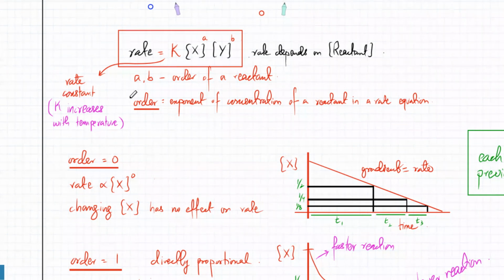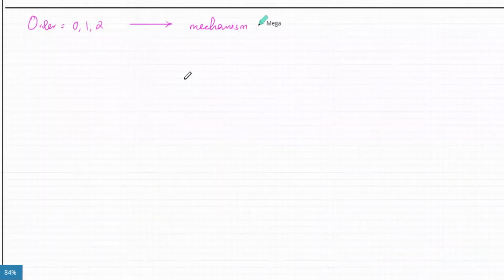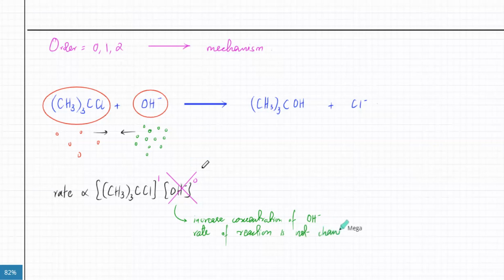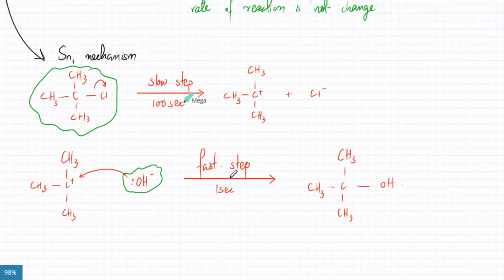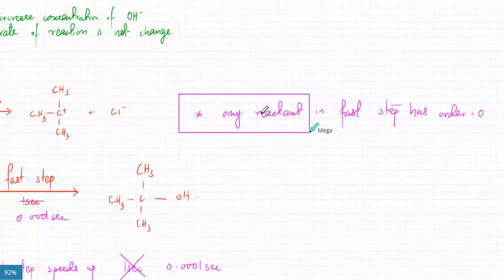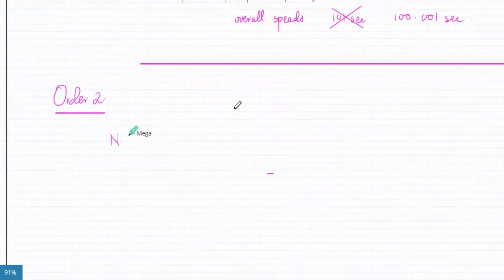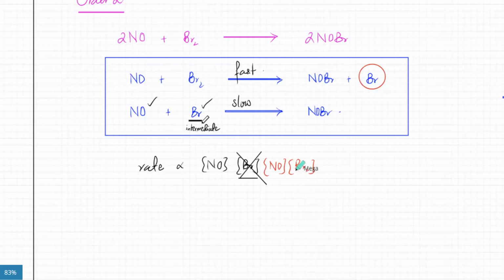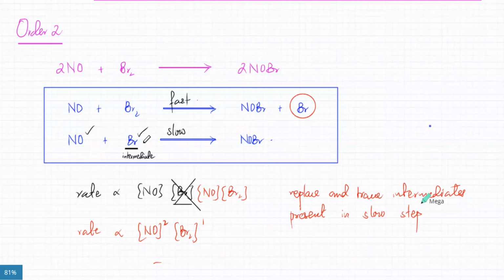28 Dec 2021 - A2 Chemistry - Chemical Kinetics - SN1 Mechanism - Half Life - Rate of Reaction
28 Dec 2021 - A2 Chemistry - Chemical Kinetics - SN1 Mechanism - Half Life - Rate of Reaction